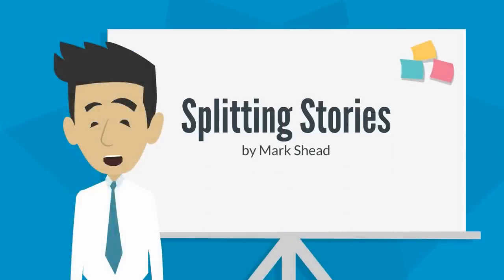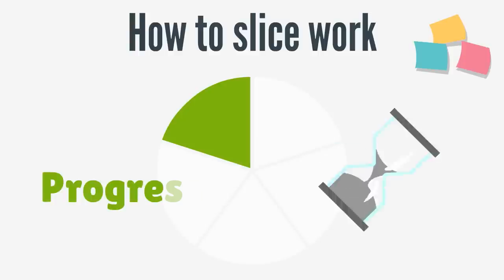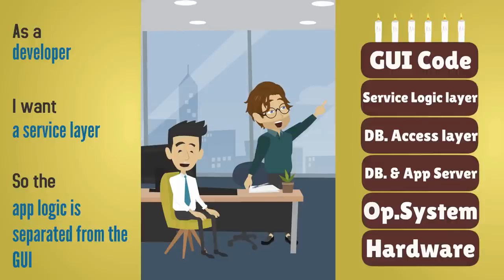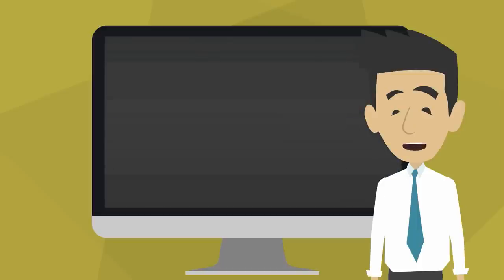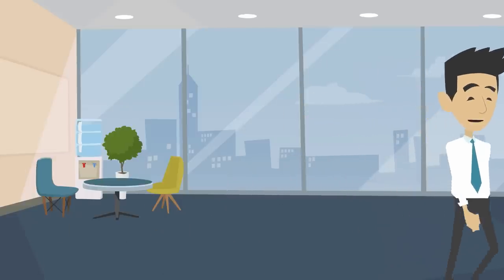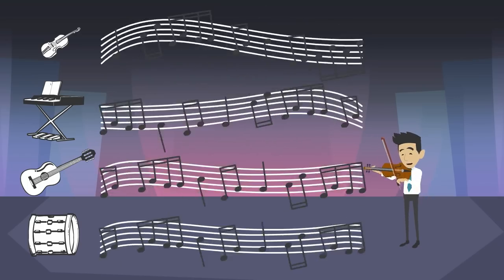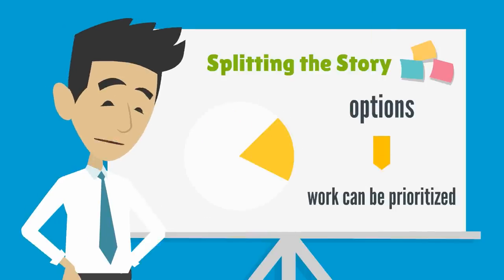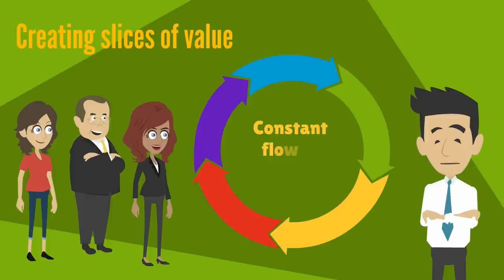Splitting User Stories - Agile Practices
Creating Agile software means you need to be able to prioritize different pieces of functionality based on how valuable they are to the customer. To do this you must be able to break large stories down into smaller ones. This cartoon shows you how to do that. If you'd like a free book on this topic, please see below...

I've published a book called "Starting Agile" that is designed to help you start your team's Agile journey out right. You can signup for a copy at this link: